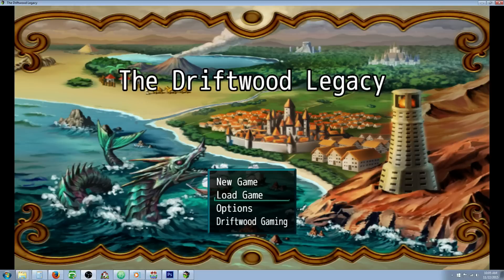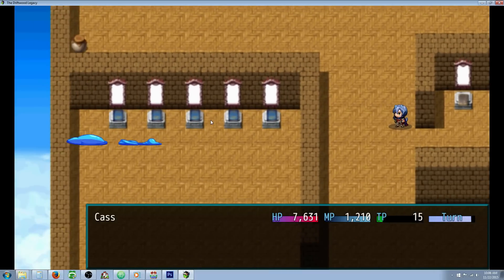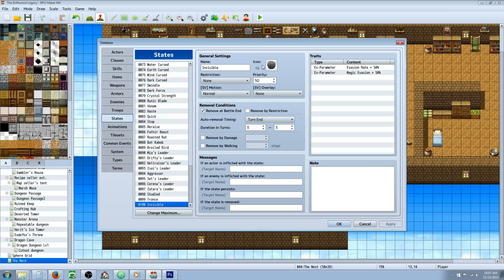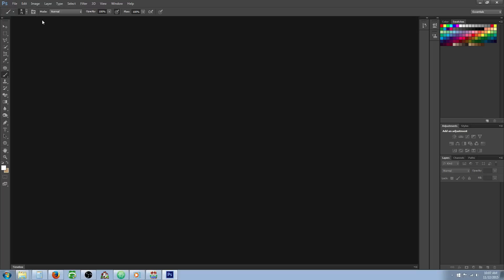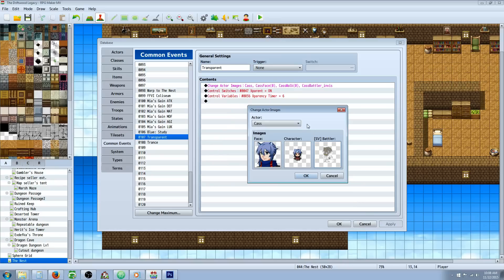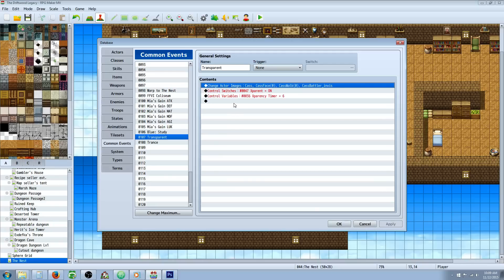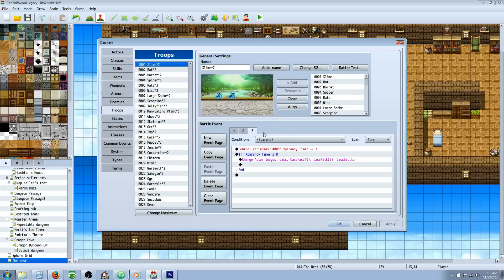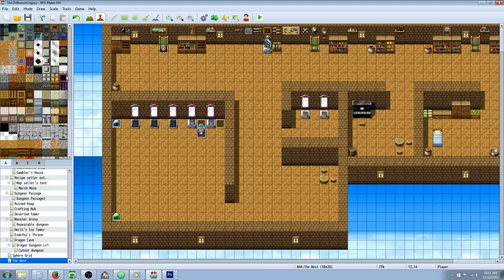RPG Maker MV Invisibility Skill Tutorial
Hello everyone, in this special request RPG Maker MV tutorial I'll show you how to make a skill and state for invisibility. You will learn how to apply a filter to an image with image editing software, how to edit common events and call on them with a skill, as well as how to edit troop events. :)

---Yanfly's website (You will need the base troop events plugin to make this an easy skill to make)